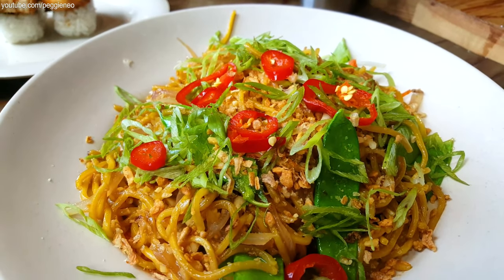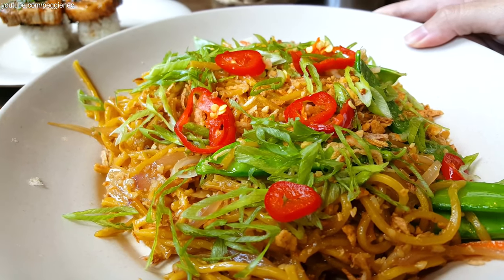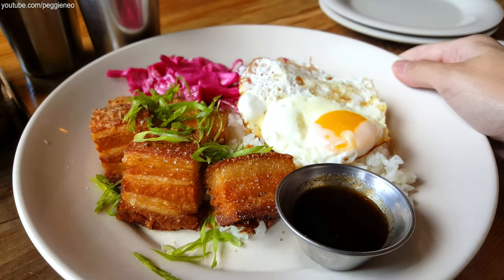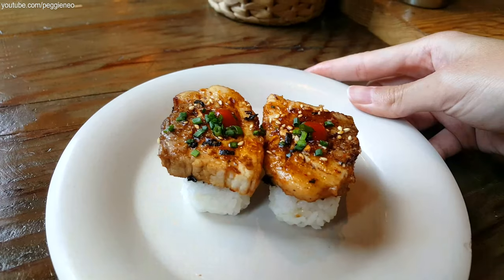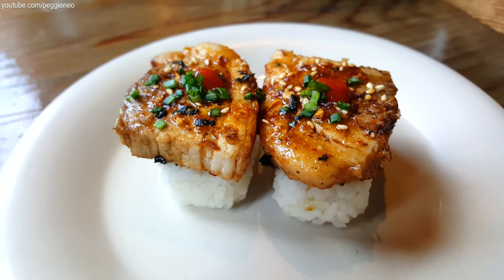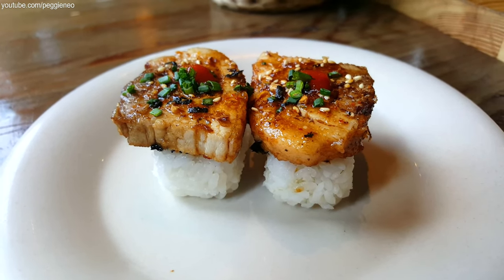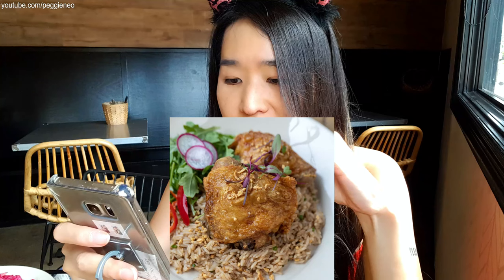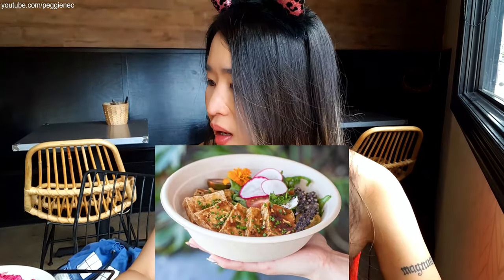Modern Filipino Comfort Food In LA! Lechon Kawali, Pancit Canto, Adobo Pork Belly Nigiri - Mukbang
Eating Filipino comfort food with a modern twist at Spoon & Pork here in Los Angeles! There's Adobo Pork Belly Nigiri Sushi, Lechon Kawali & Pancit Canton Noodles!